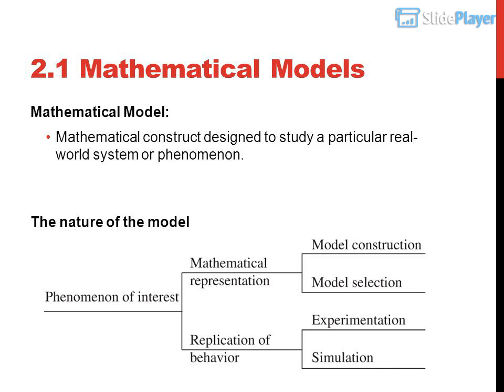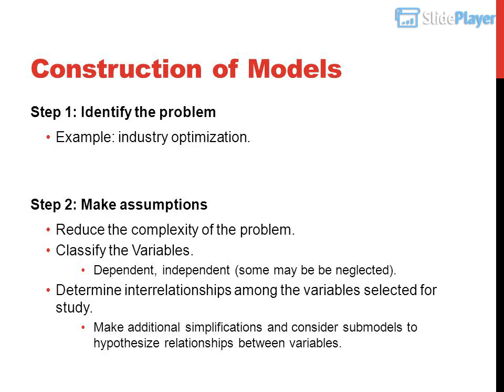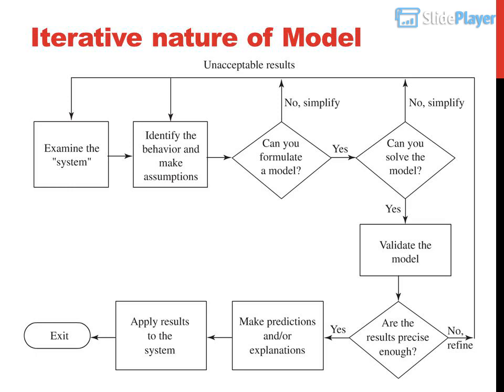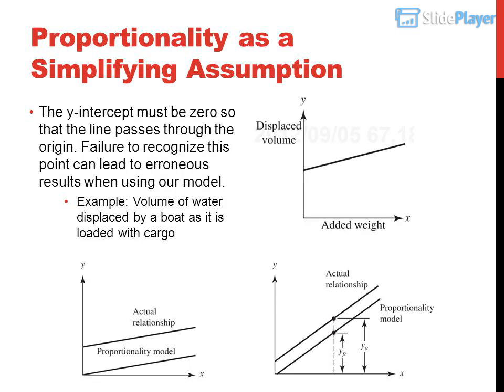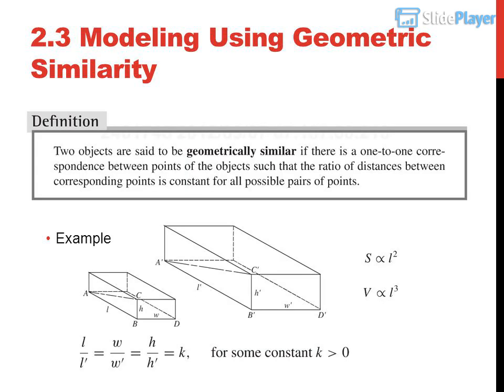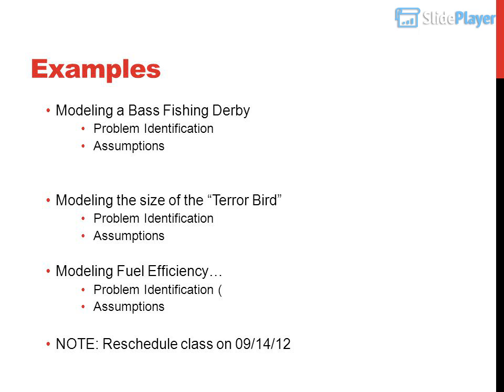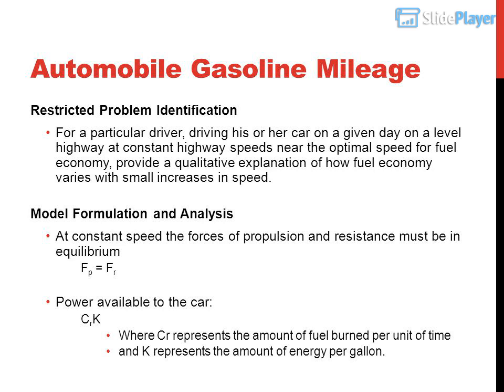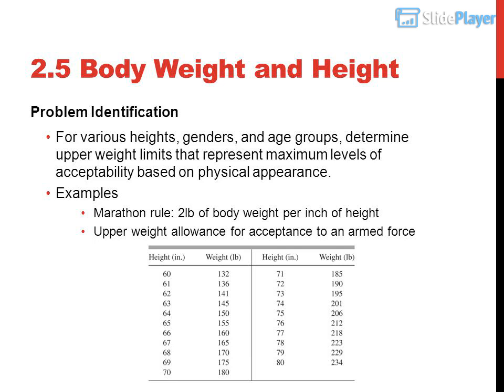The Modeling process ,Proportionality , and Geometric Similarity